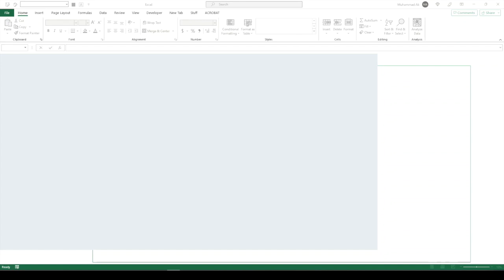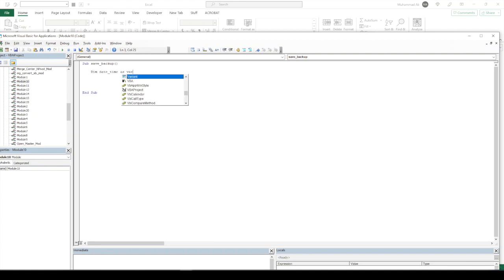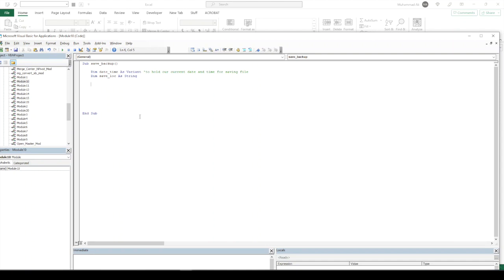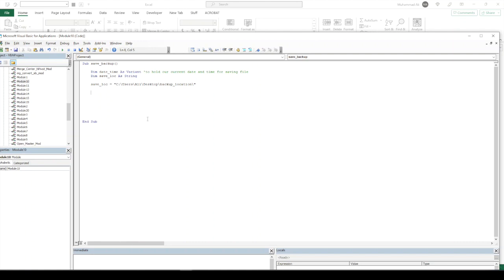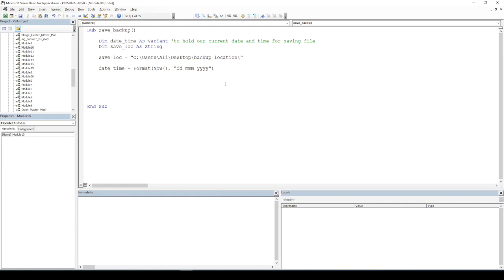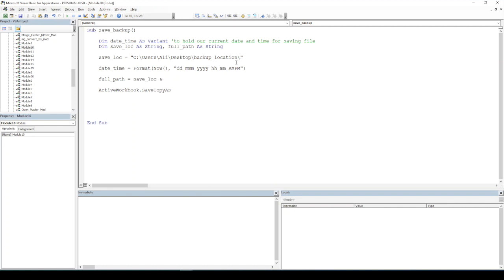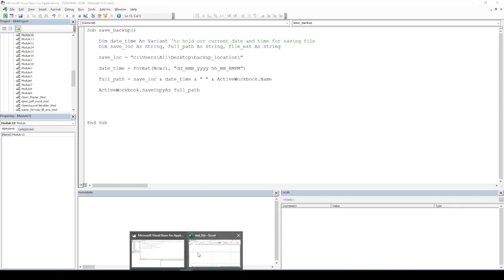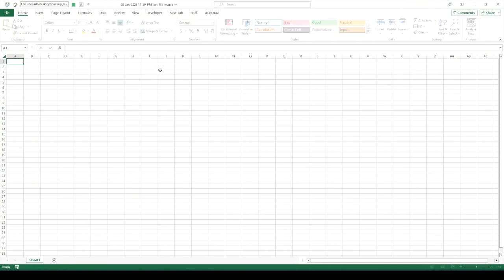VBA- AutoSave backup of an open Excel File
In this video, we will write a simple VBA code which will take backup of any open excel file irrespective of its file format and save a copy of it in predetermined file location.